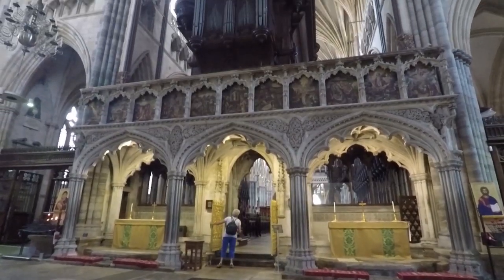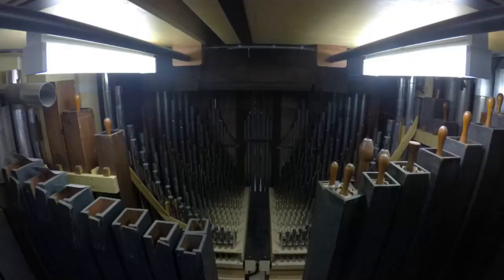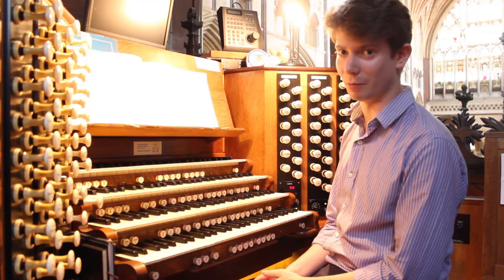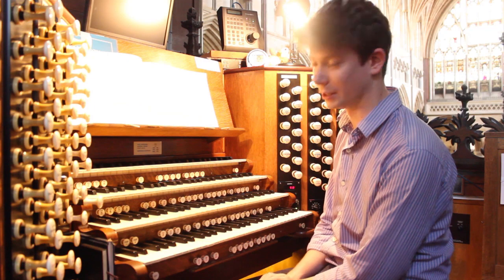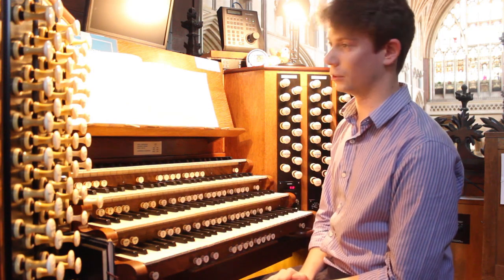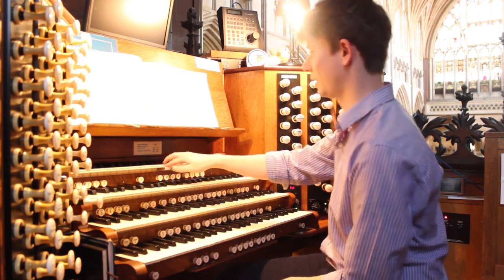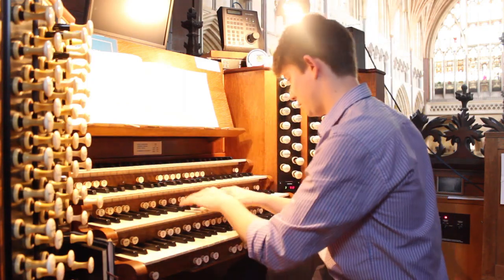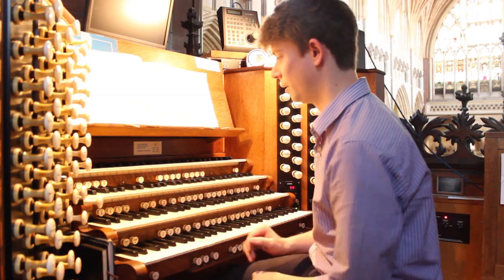About the organ at Exeter Cathedral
Timothy Parsons (Assistant Director of Music) introduces the Cathedral Organ at Exeter Cathedral.